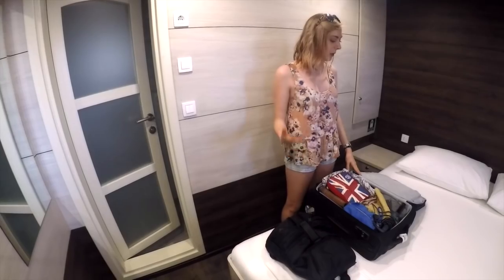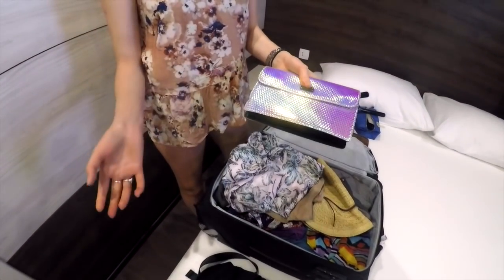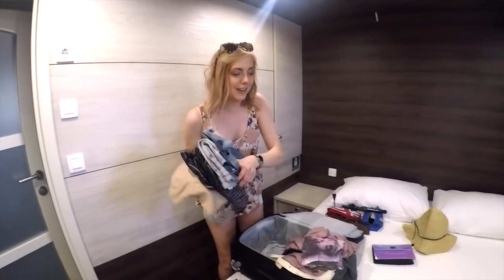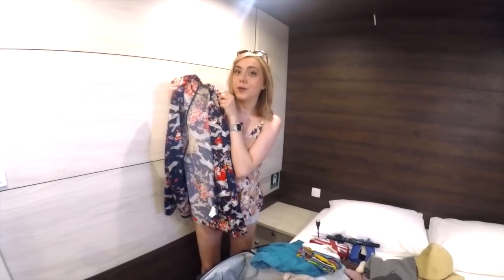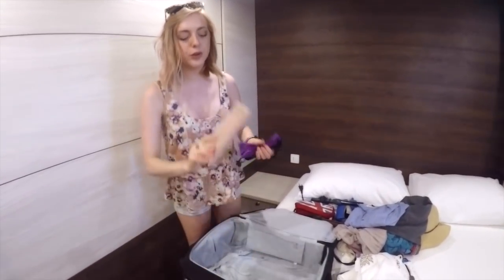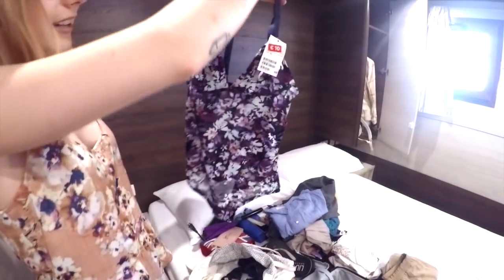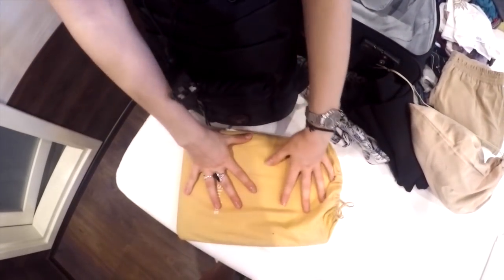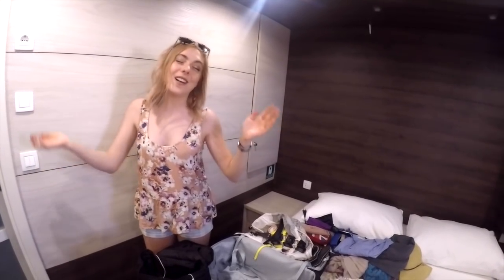how to pack a carry-on for a week on a yacht?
Thank you to the incredible team at Life Before Work for making one of the best weeks of my life in the beaut Croatia happen - still overjoyed and having withdrawal syndrome over here haha! Prepare for more (way more epic) videos of this trip to come! xx

♡ Let's communicate! ♡

♥ YOU CAN NOW WRITE TO ME ♥
Beata Jonite
Collingwood College
Durham University
Durham
DH1 3LT
United Kingdom

My Favourite Documentaries:
Earthlings; Forks Over Knives; Cowspiracy

IN THIS VIDEO:
Camera: GoPro Hero4 Silver
Editing: Final Cut Pro X

P.S. Thank you to Life Before Work for inviting me on this beautiful yacht trip through Croatia - needless to say - all the opinions are fully my own, and giving me major flashbacks ahh!